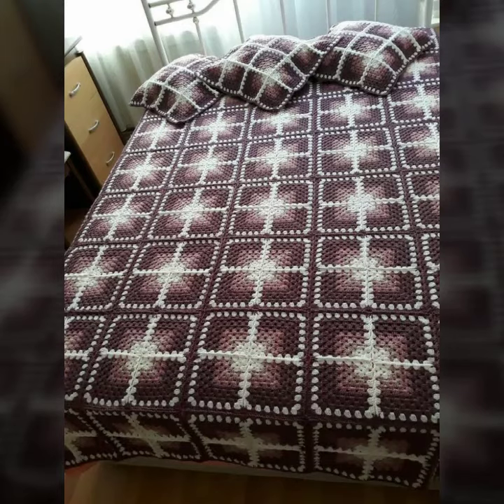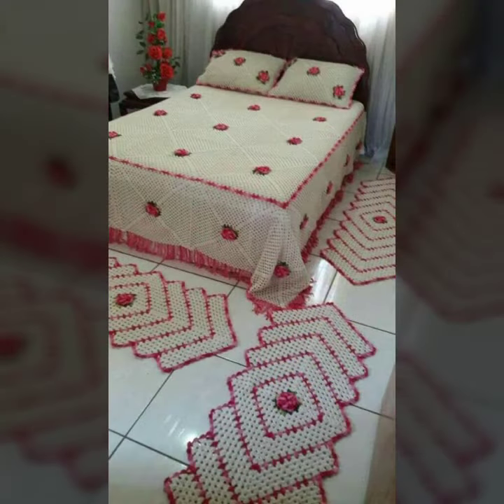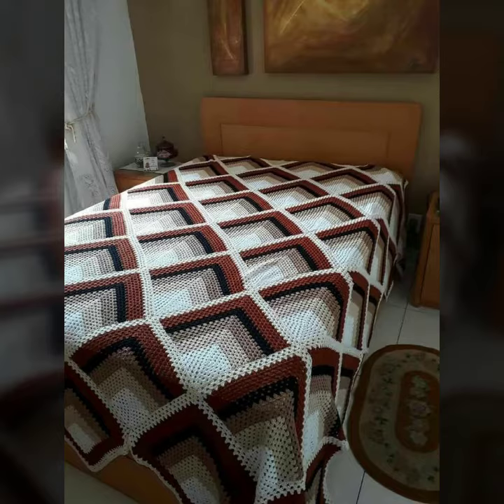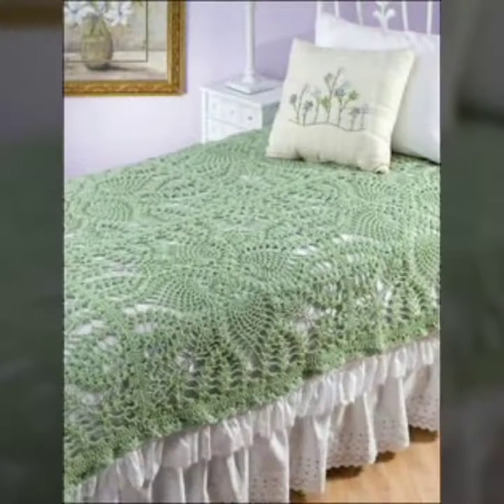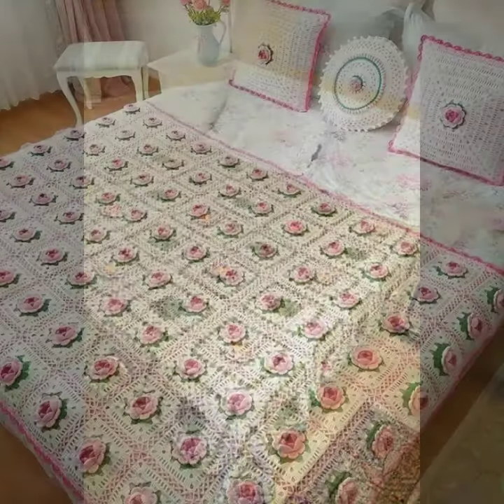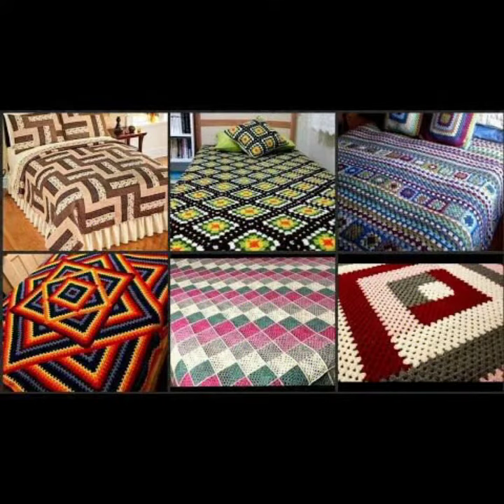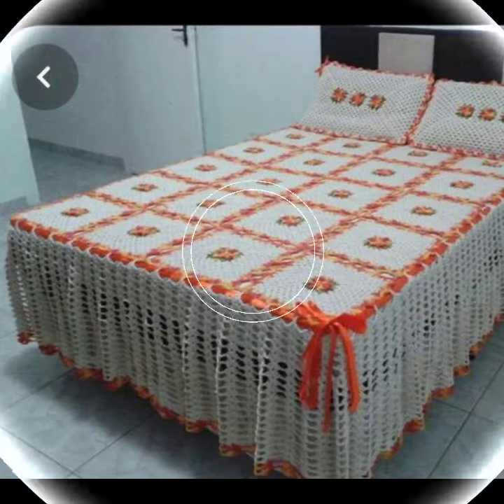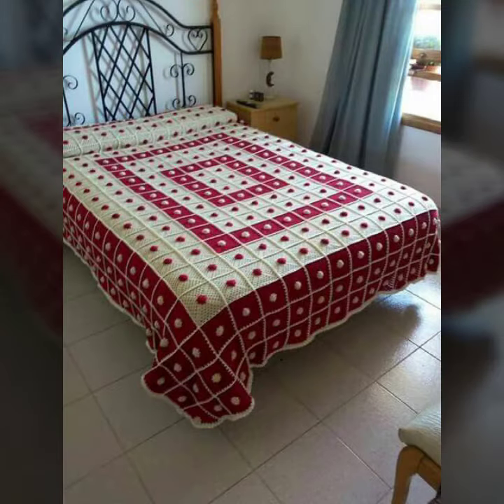New launched of crochet bed sheets patterns